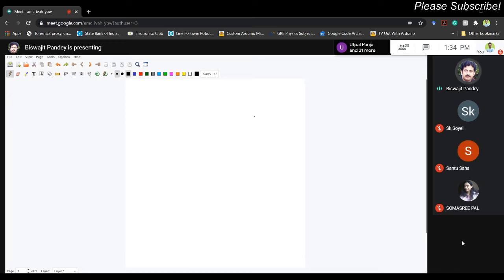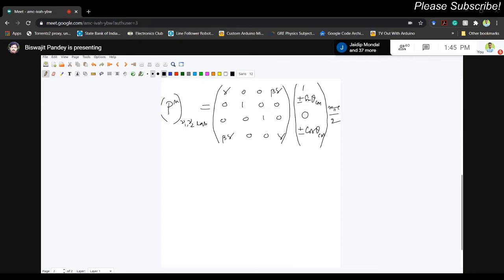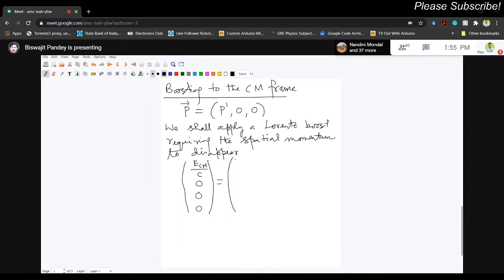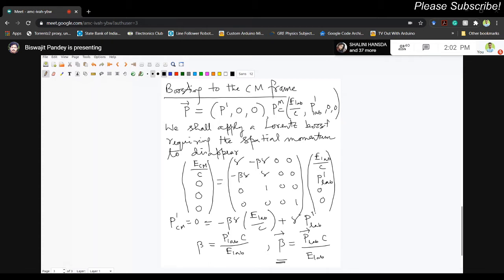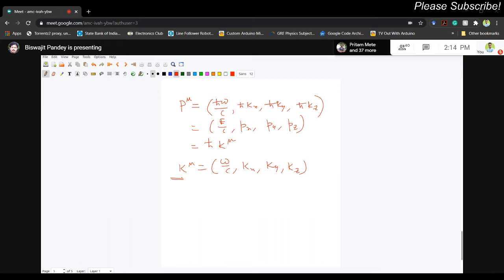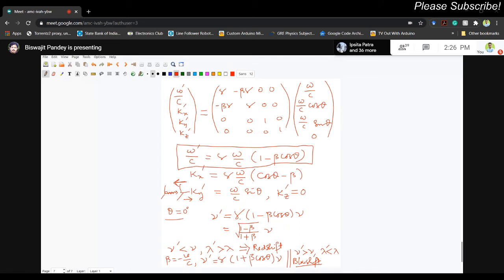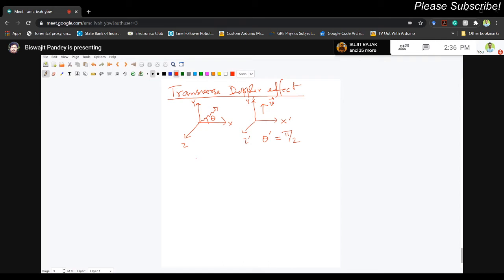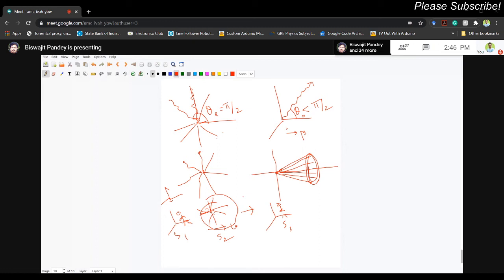Lecture Series 11_Classical ED & Plasma Physics_B.Pandey_VBU